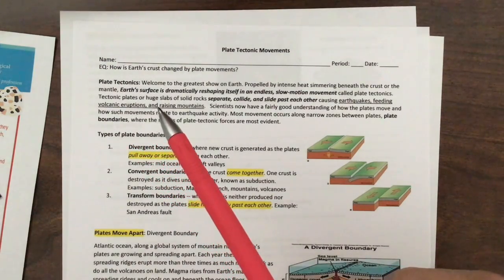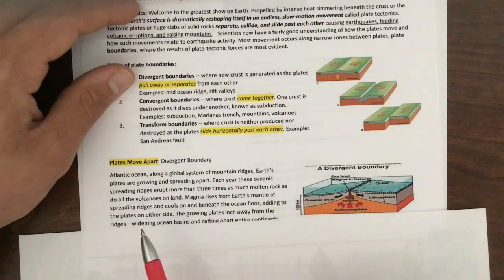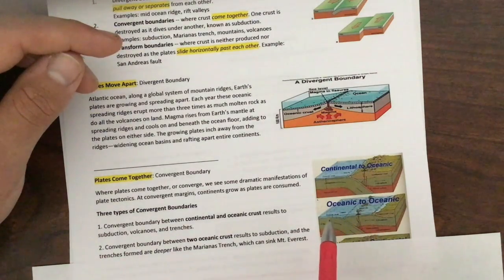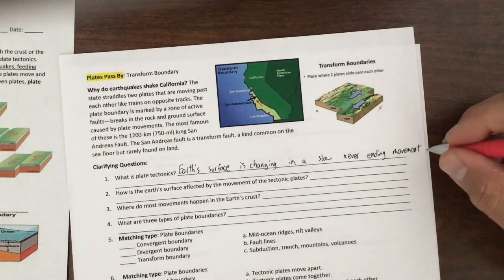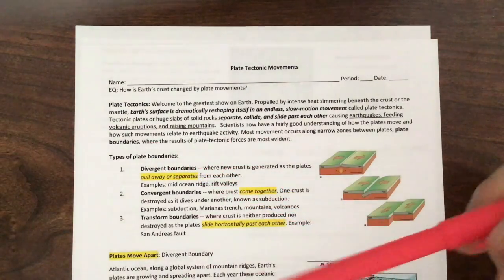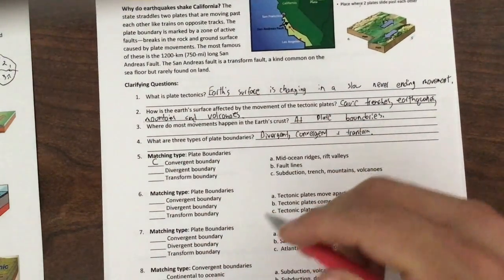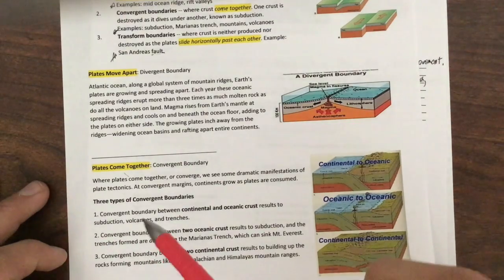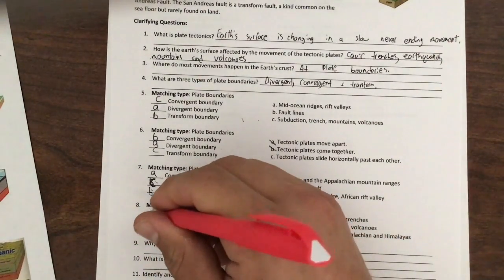May 6th Science